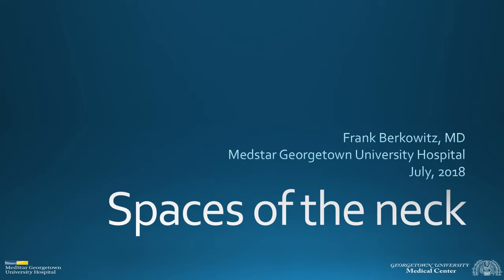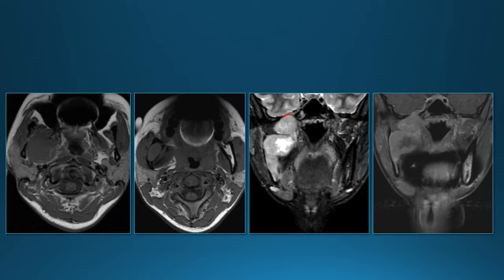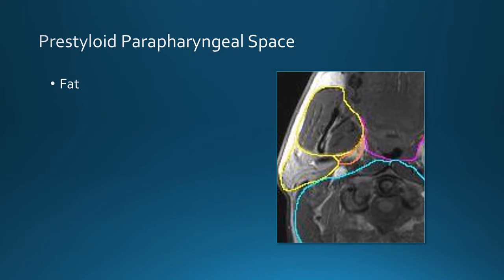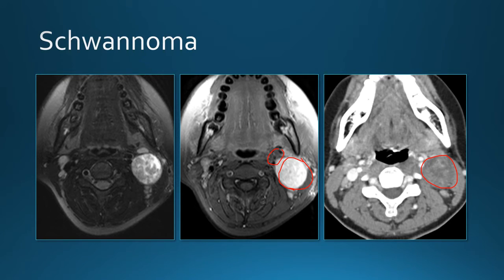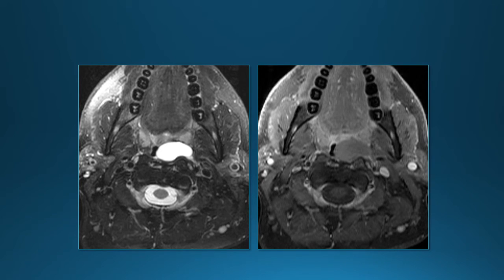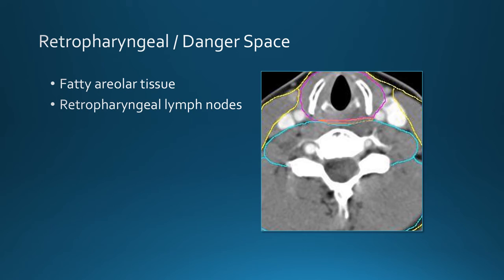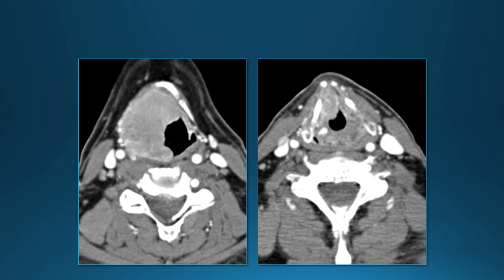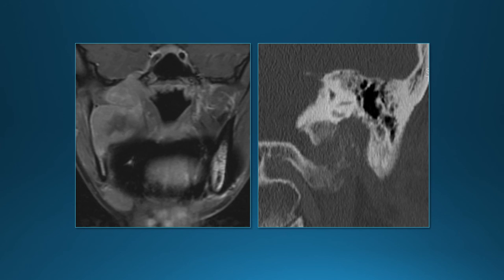Spaces of Neck